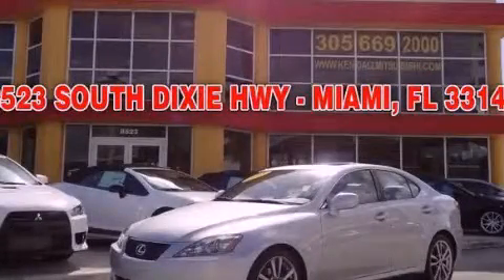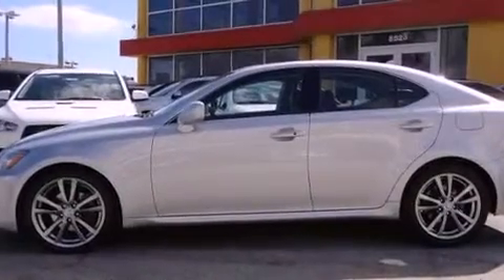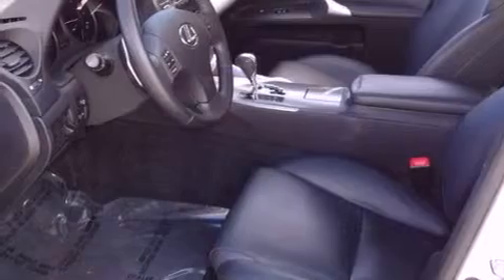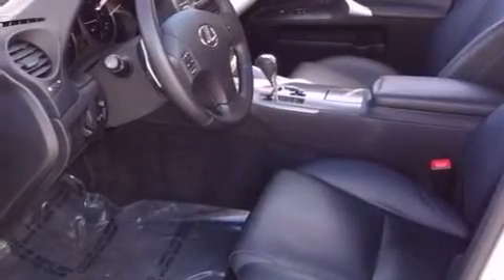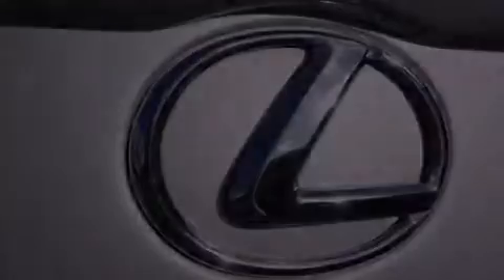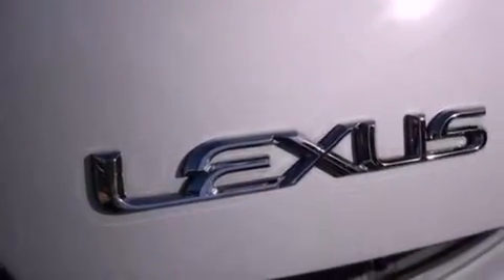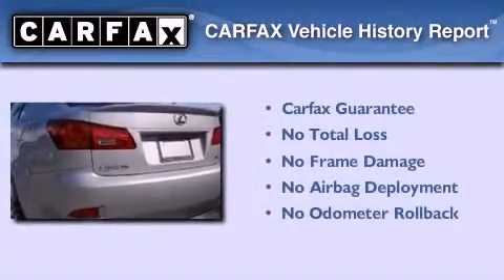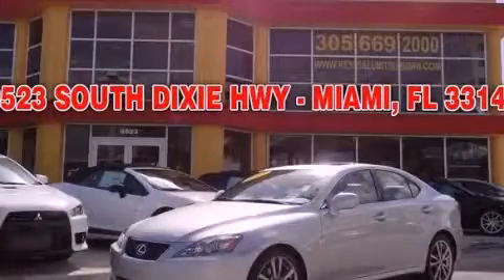Preowned 2008 Lexus IS 250 FL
Year : 2008
 Make : Lexus
 Model : IS 250
 Engine : gas v6 2.5l/152
 Trans . : automatic
 Exterior : blue
 Miles : 46,410
 Interior : black

 Lehman Mazda